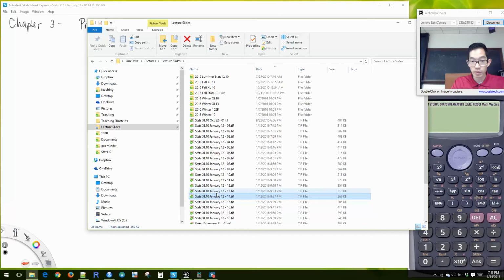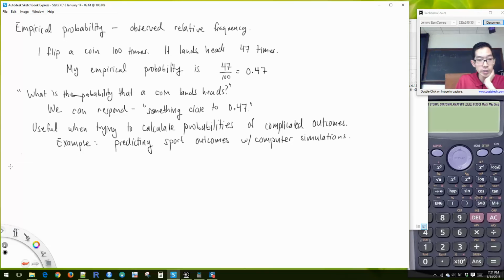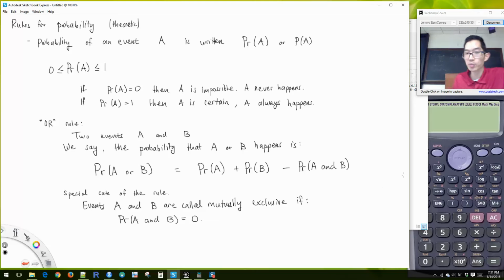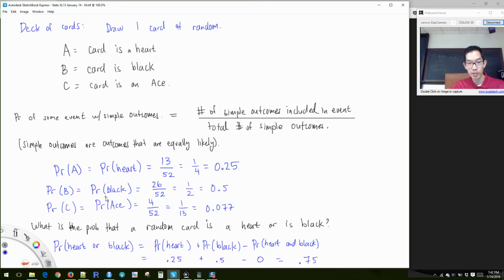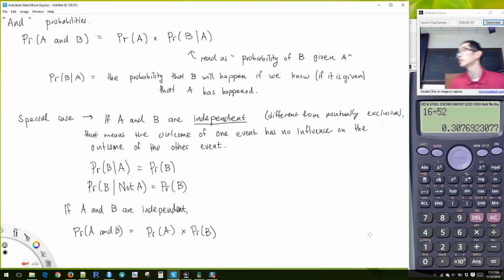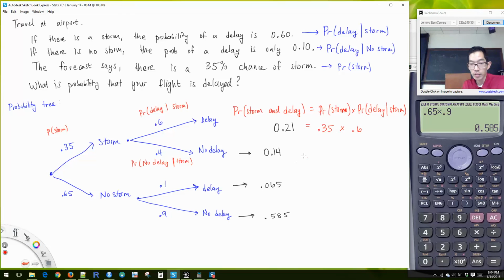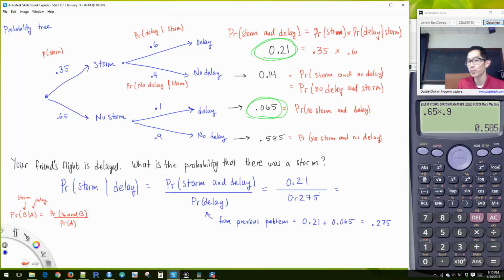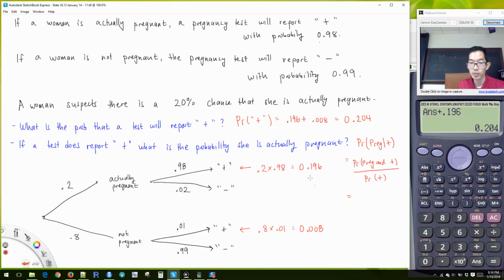Stats XL13 Lecture January 14, 2016 Part 1